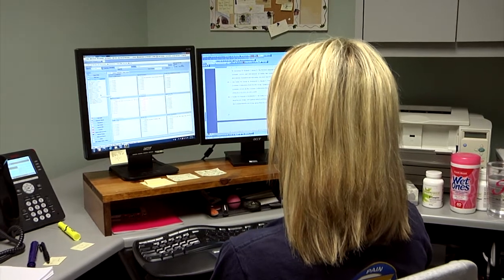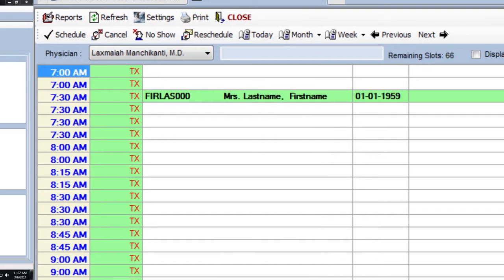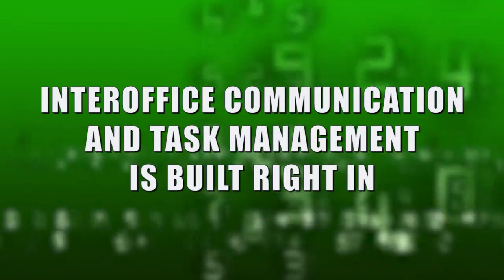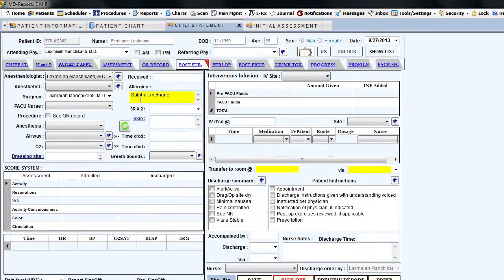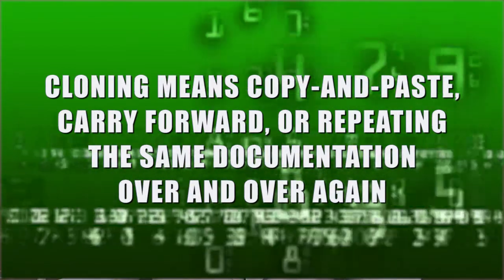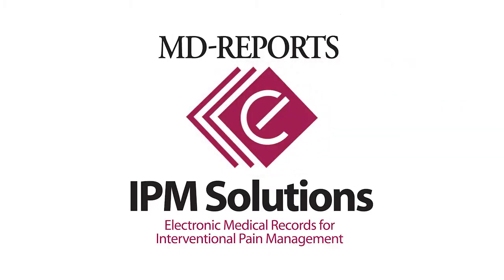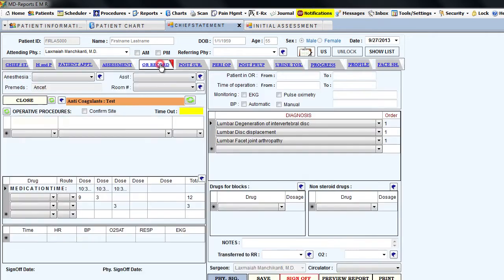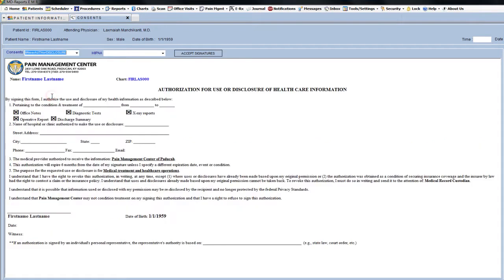MD Reports Interventional Pain Management Solutions